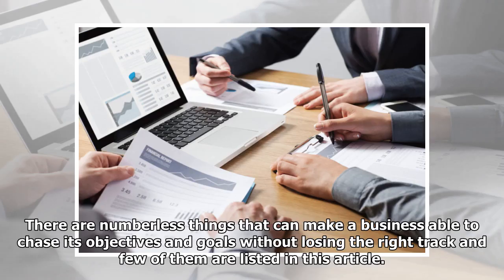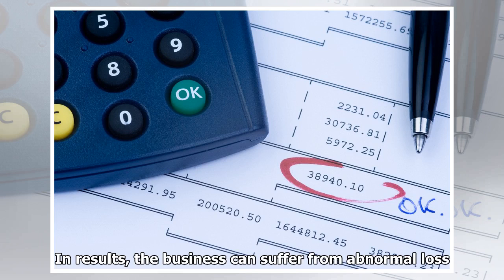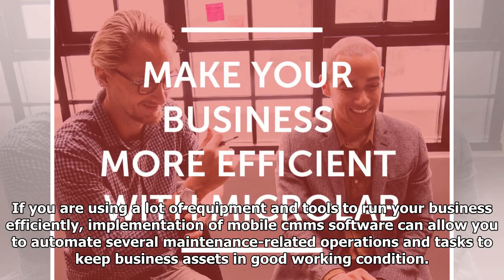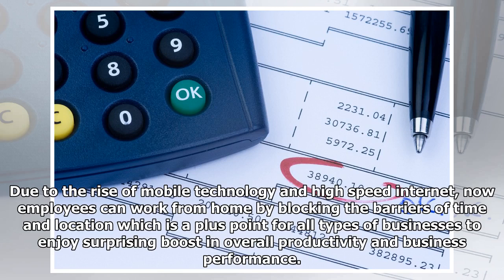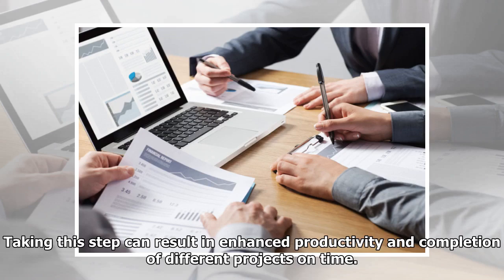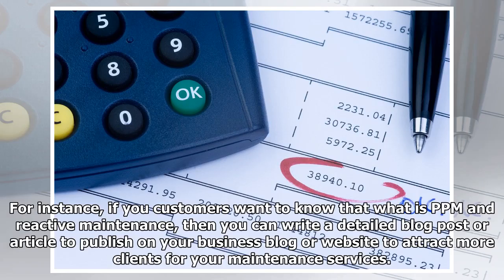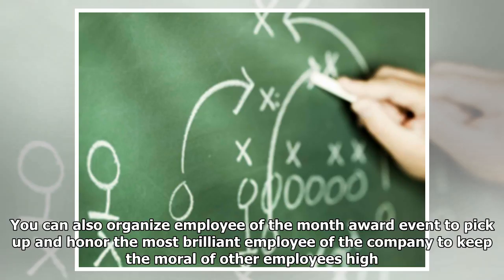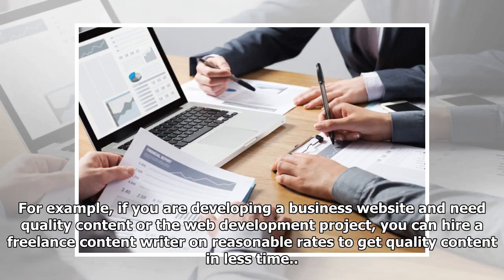Ways to make your business more efficient